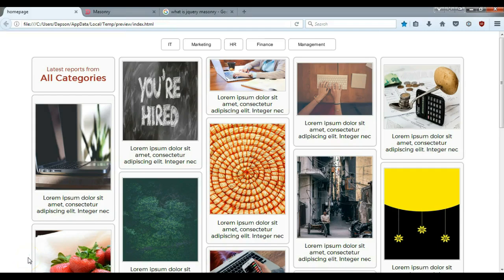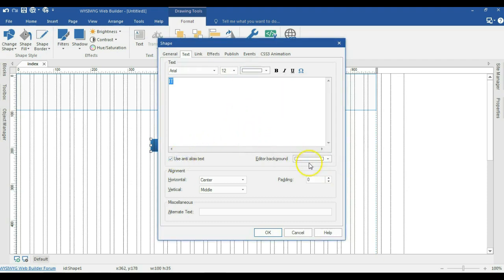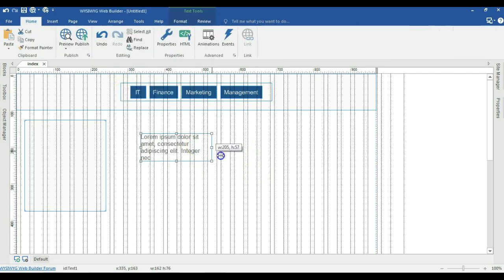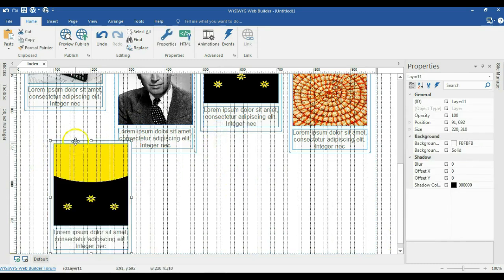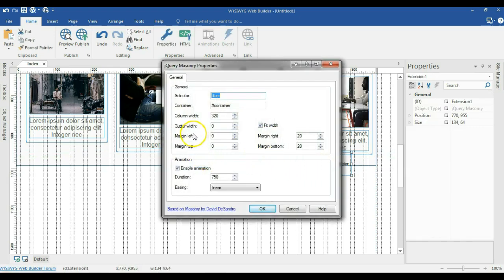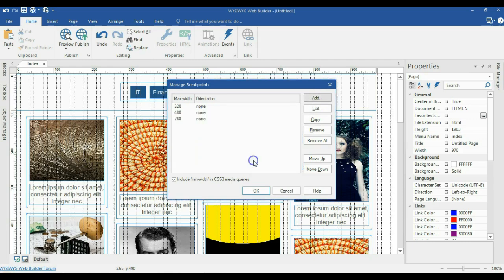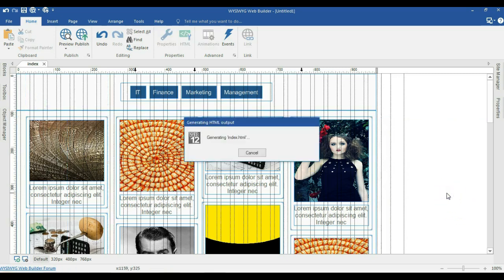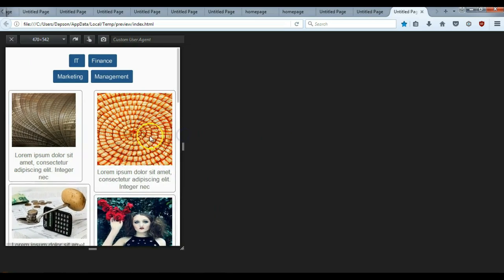Using jQuery masonry in WYSIWYG Web Builder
jQuery Masonry is a JavaScript grid layout library. It works by placing elements in optimal position based on available vertical space, sort of like a mason fitting stones in a wall. You've probably seen it in use all over the Internet. Learn how to use jQuery Masonry in WYSIWYG Web Builder